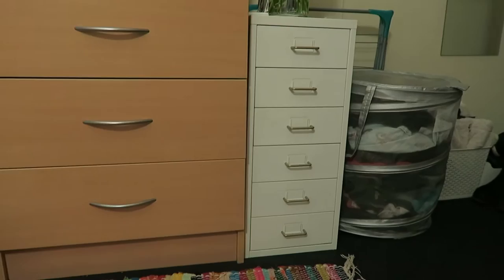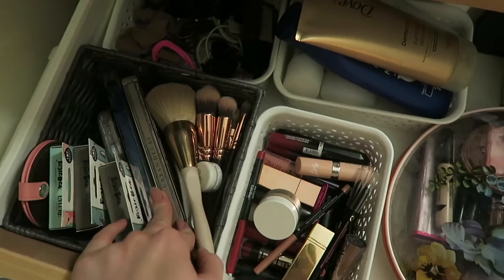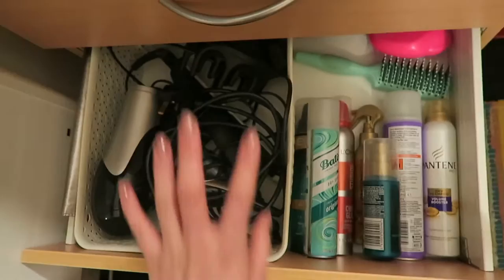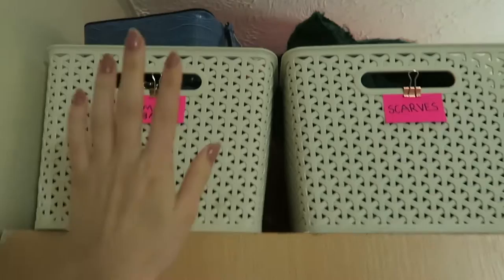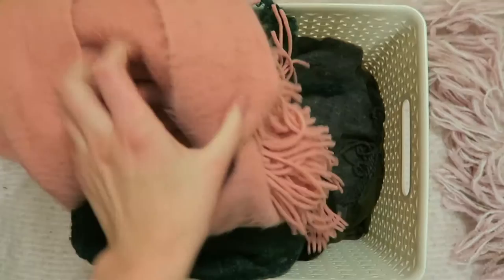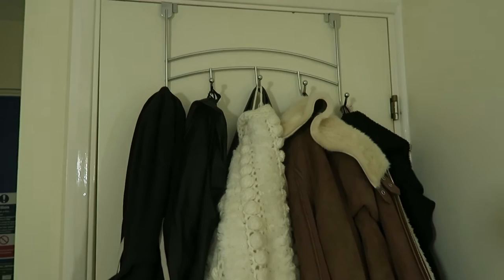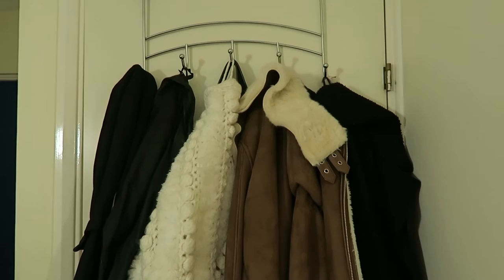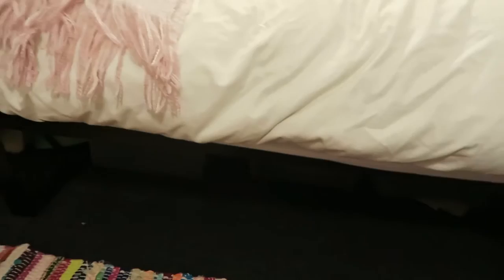Uni Room Storage | AmberlyRose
White metal drawer unit - IKEA

Small white storage boxes - Poundland

Clear plastic boxes - IKEA

Rose gold hangers - Primark

Clear A4 acrylic three drawer unit - John Lewis